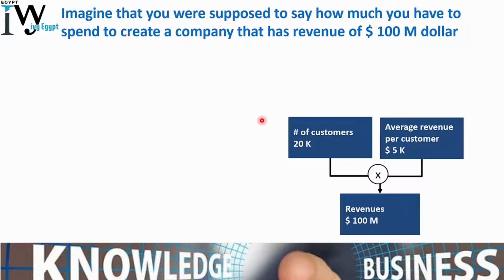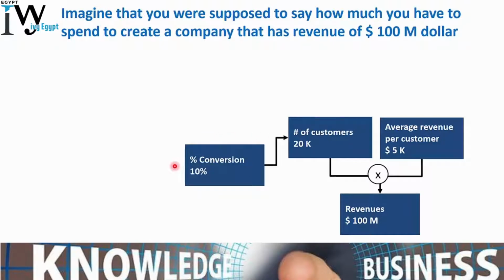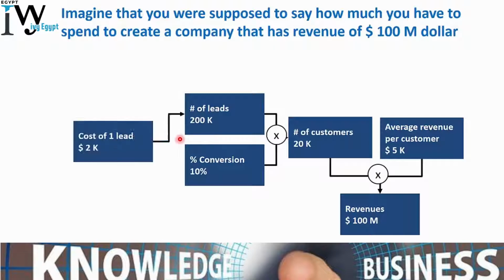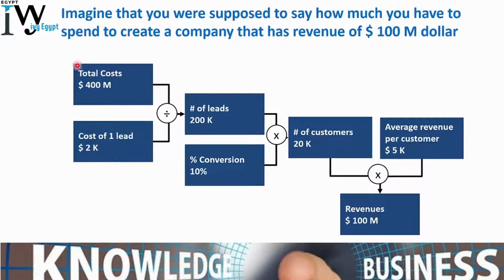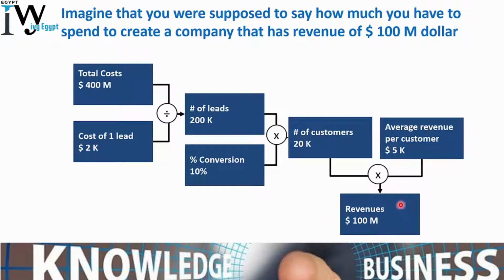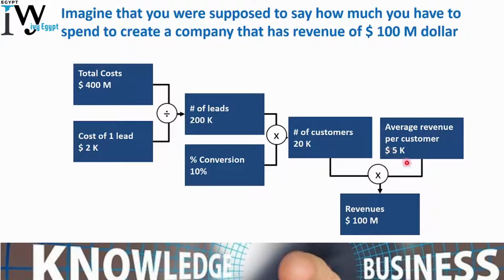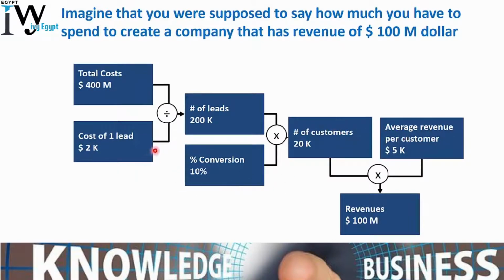Ivy Consulting ,Backward logic reasoning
Backward logic/reasoning. In many cases, you have got the top results and you would like to work out what proportion of effort/money you've got to place into a collection of actions to attain the required results. For such an exercise you'll use backward logic. It’s perfect for estimating i.e. what quantity you have got to save lots of to shop for something in 5 years time, what percentage of new stores you've got to hospitable get to the set level of EBITDA, what number of visitors to your site you've got to own to attain a particular level of revenues from ads etc. Below may be a short movie showing how it works in practice.